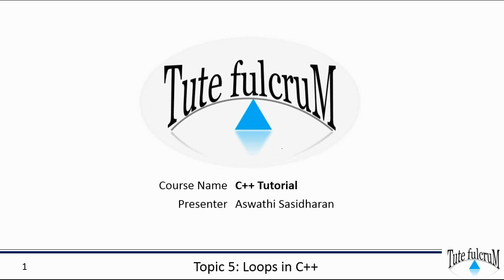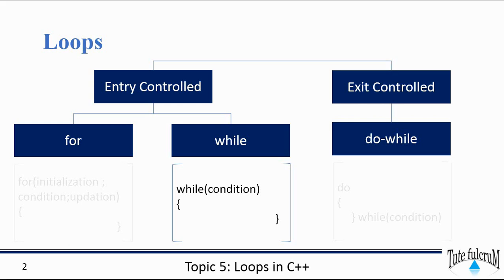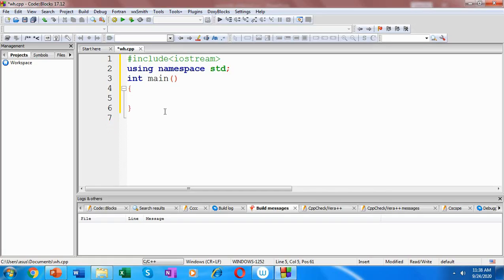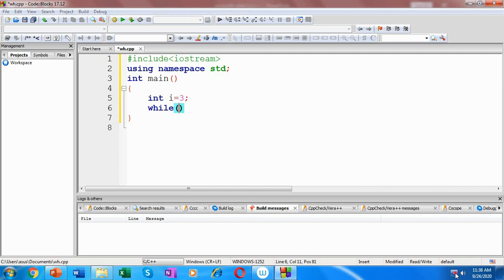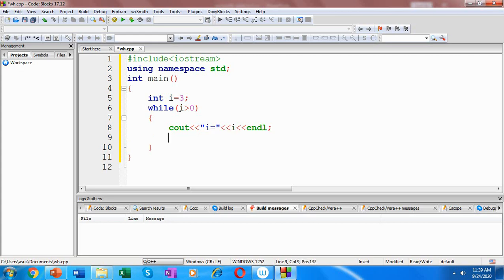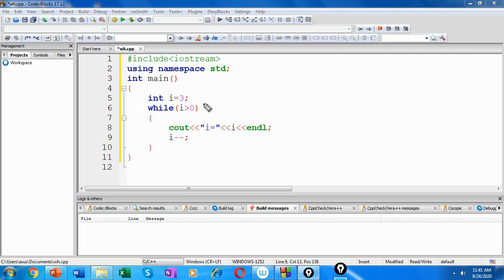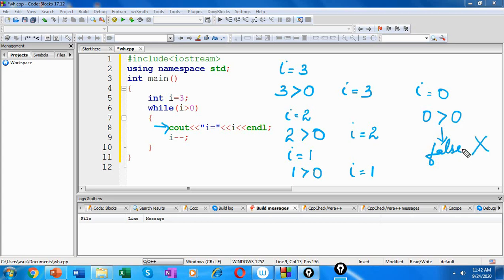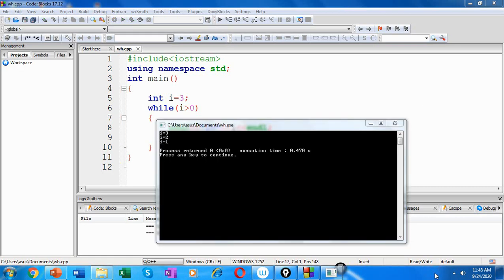Topic 5 (Part 2):Loops in cpp| while loop |cpp programming video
This cpp programming video explains while loop in detail.